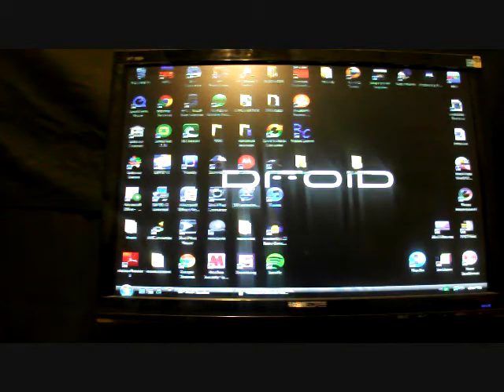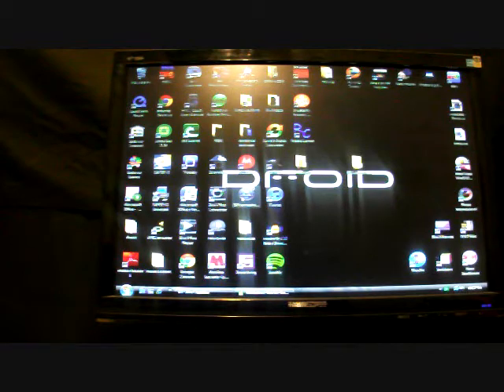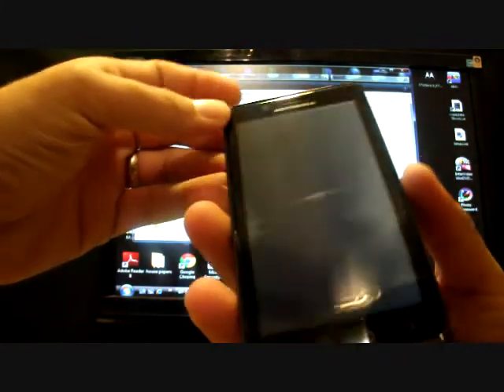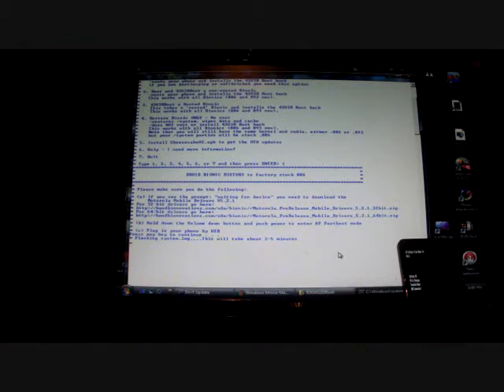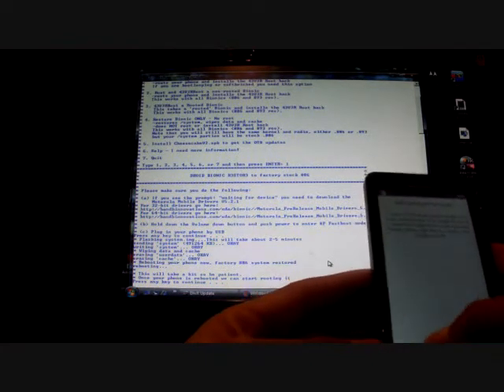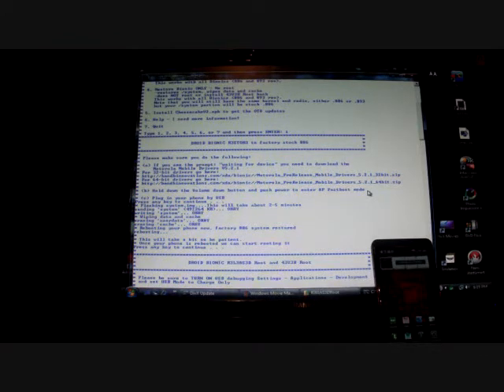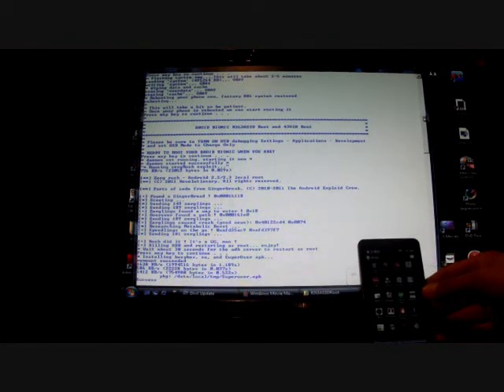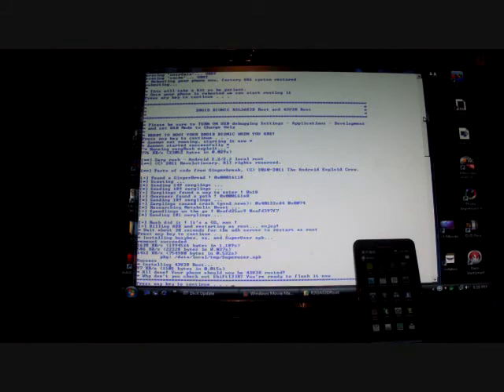BIONIC UnBrick Restore Factory .886 or .893 with R3L3as3d Restore n Root 43v3R Root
Easy One Click Program to restore a bricked Bionic by Dhacker of Th3oryRom Team! so easy you mama could do it! Simply download the file from above, extract it into a newfolder, then double click the R3L3AS3DRoot.bat It will guide you through the process. You will be Unbricked/Restored to Stock .886 and Rooted and 4EverRooted in 5 minutes flat!